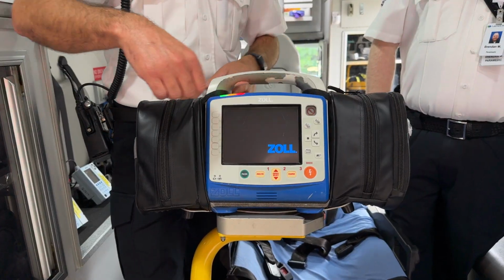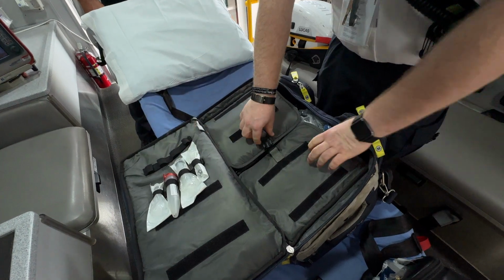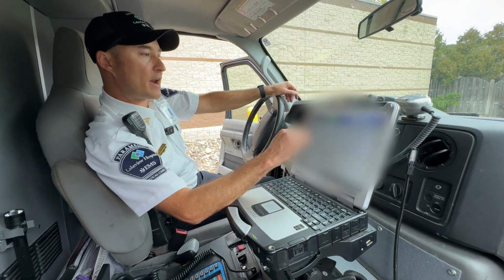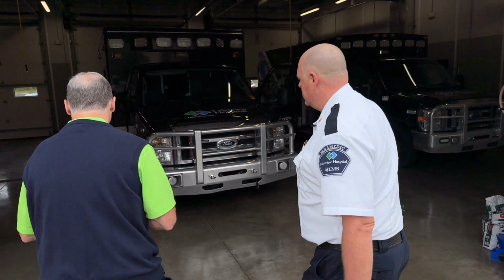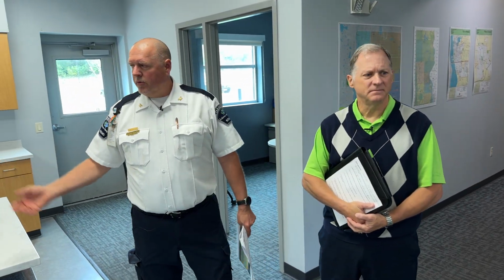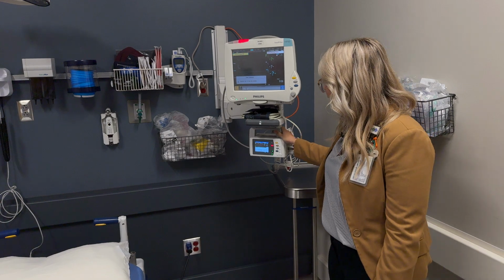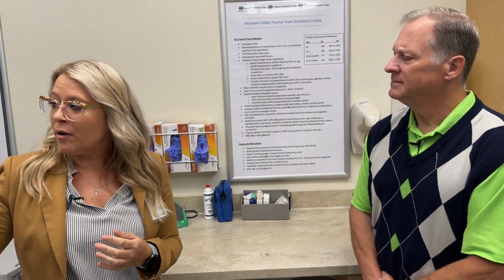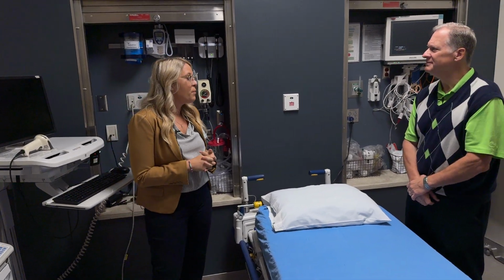2023 Lakeview EMS & Hudson Hospital Emergency Center Tour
Learn more about your local emergency services!
Join John Knutson and Jon Muller, EMS Director at Lakeview Hospital as well as Cortney Haus, Nurse Manager-Emergency Department & Infusion Center at Hudson Hospital & Clinic as they take a tour of the Emergency Medical Services facility and the Hudson Hospital Emergency Center.